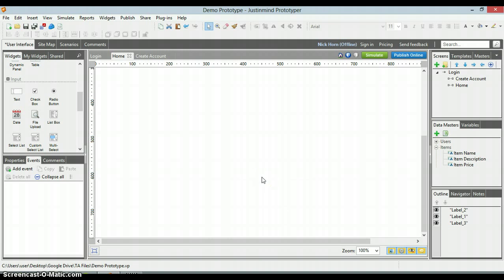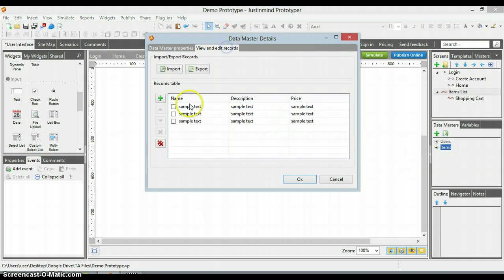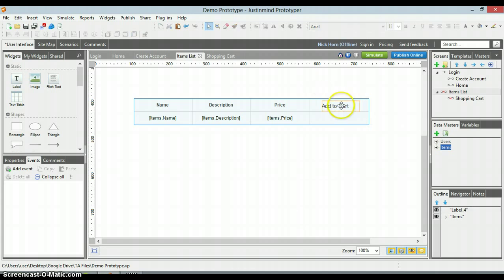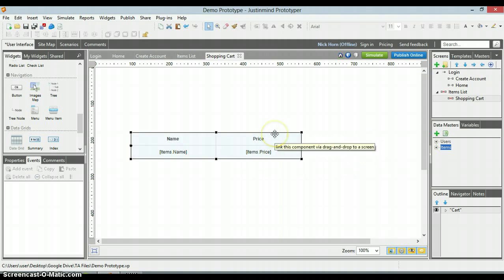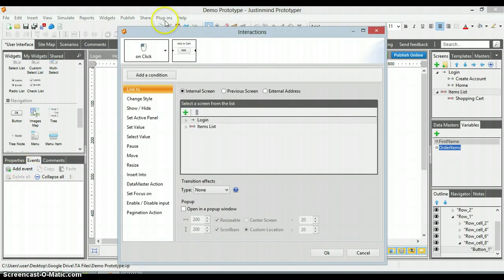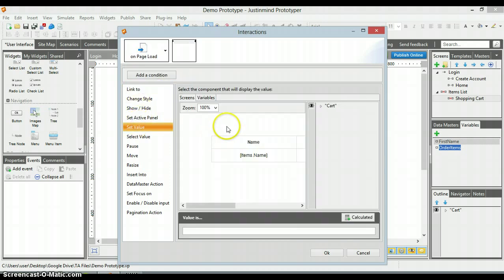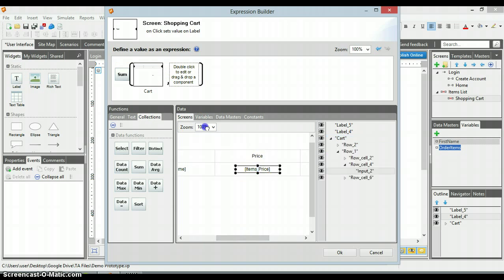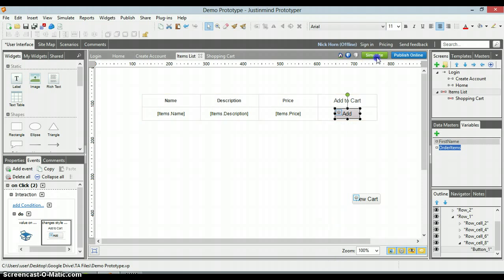Shopping Cart Demo